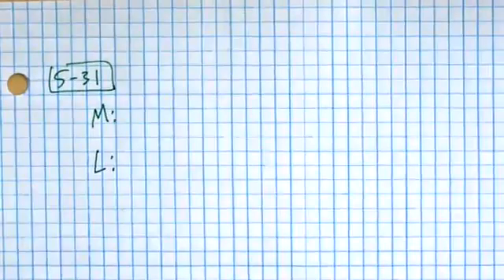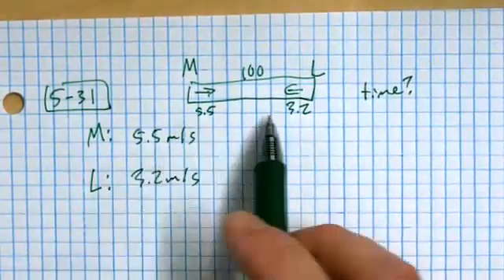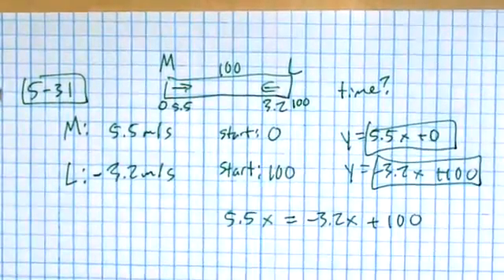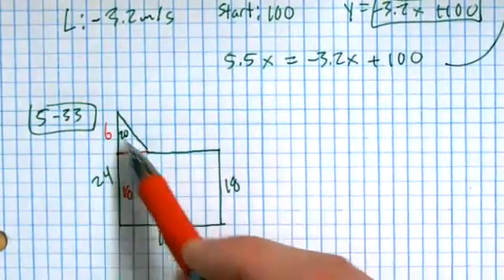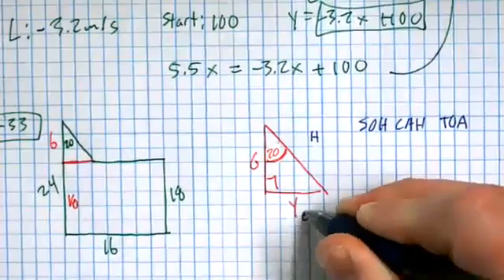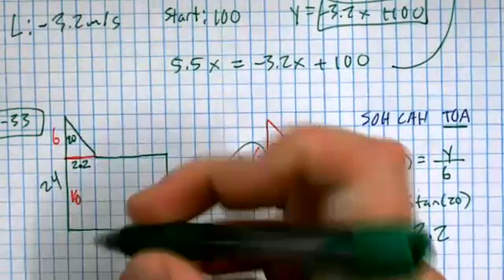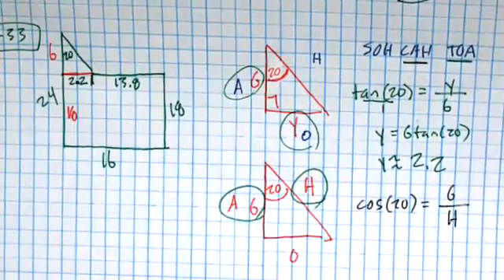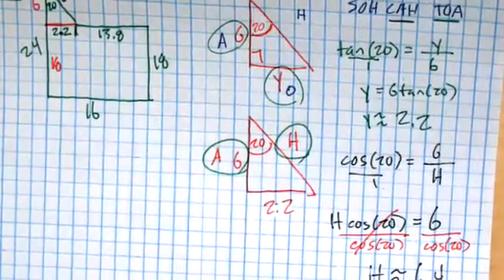Geometry Ch4 HW2 Questions